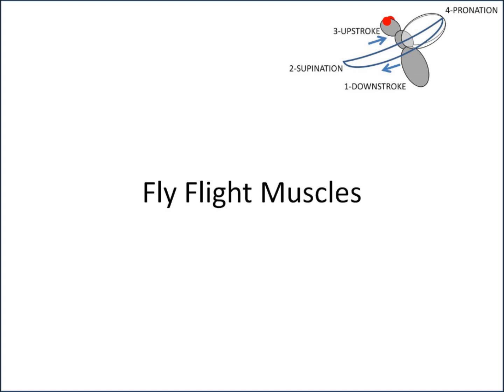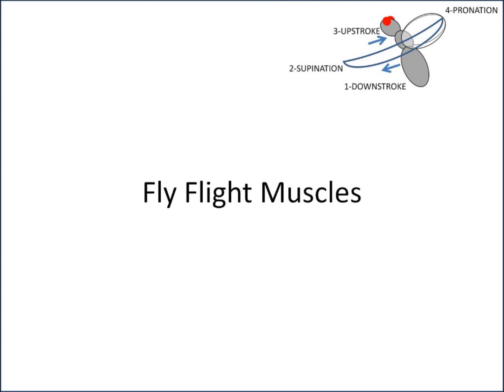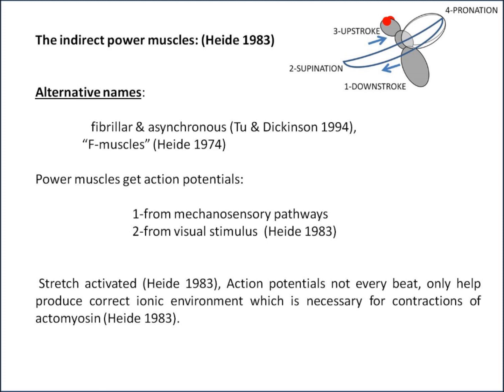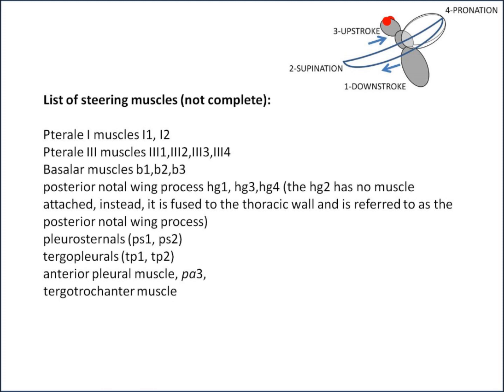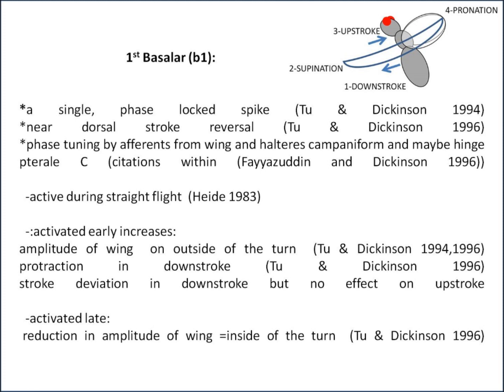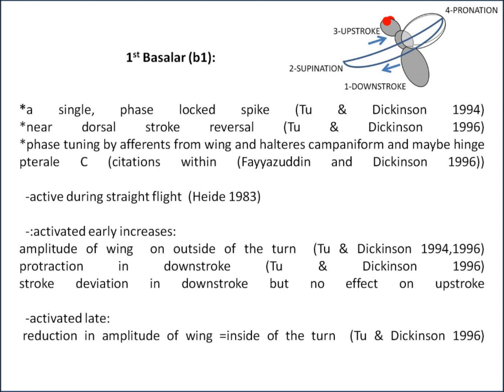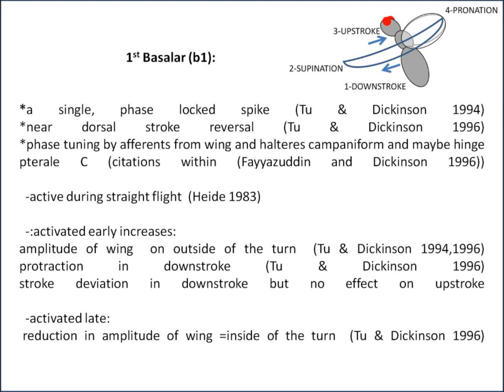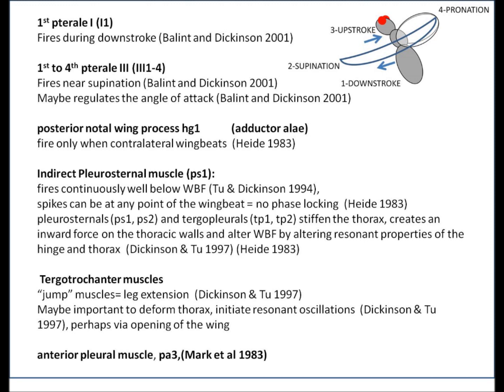Insect Flight Muscles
We look at the power and steering flight muscles in insects.

Hi everyone, welcome to the Viva Bites. I am completely new to Youtube so any feedback is much appreciated!  I am preparing for my PhD viva in January (2018) by recording bite-sizes videos about various topics that may come up and thought I would share them so others can benefit from them. I must warn you though, they are completely unpolished but don't hesitate in the comments to add/correct facts, I do not profess to be an expert about these topics. Enjoy!